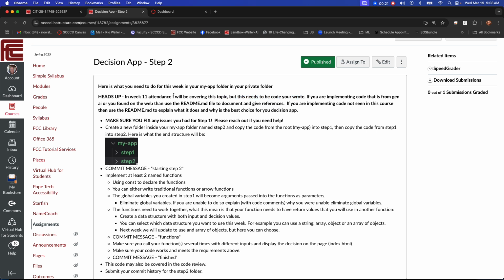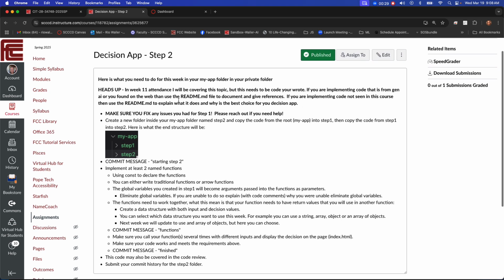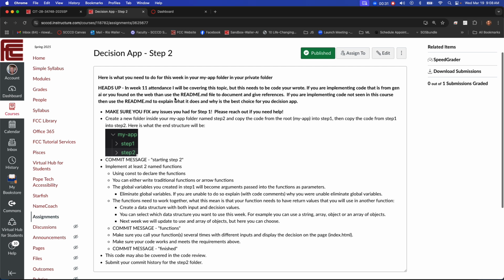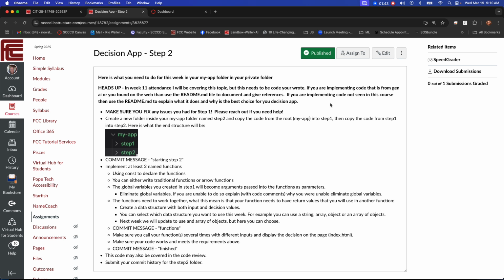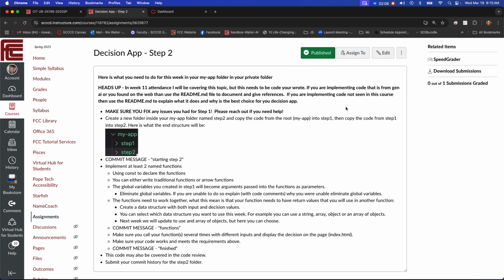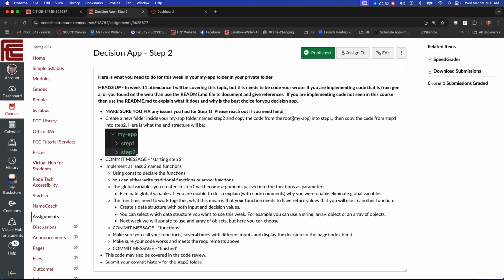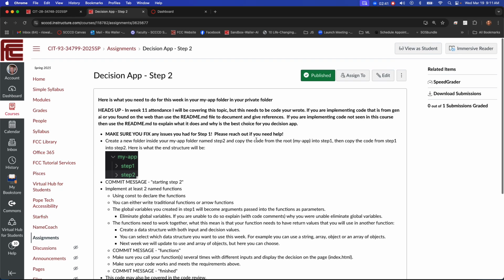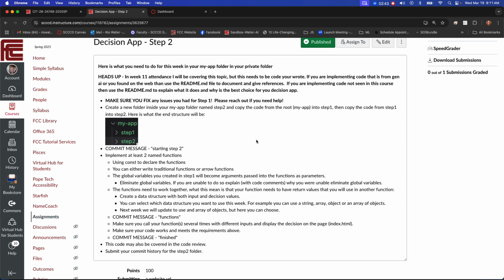CIT93SP25 - DMA step2 heads up